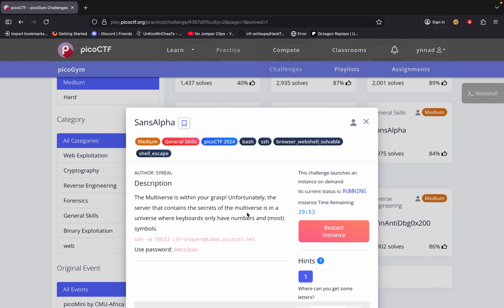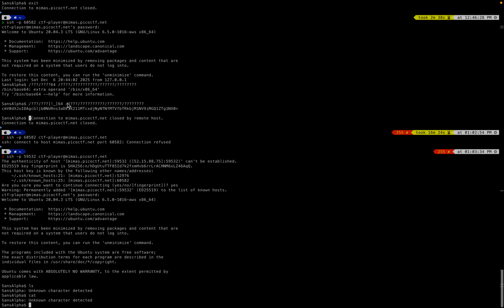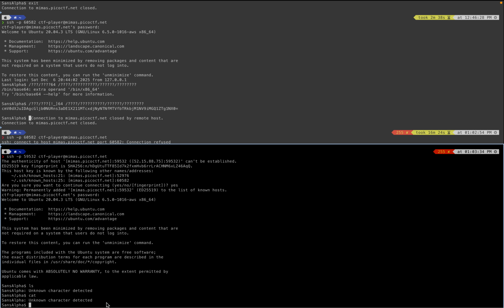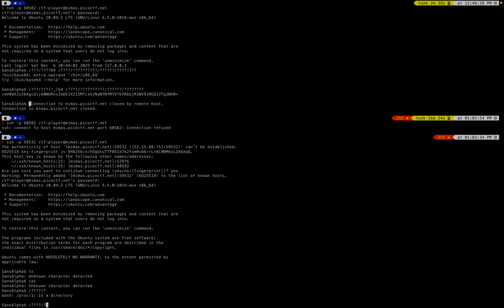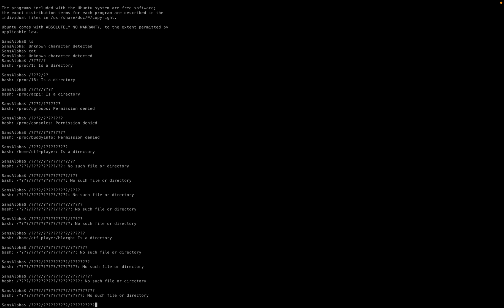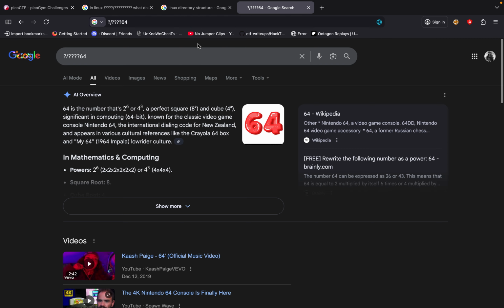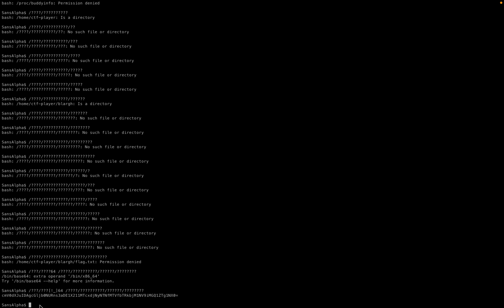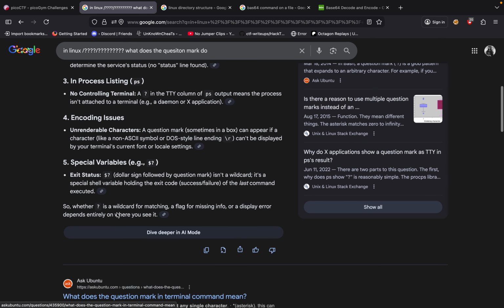PicoCTF SansAlpha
PicoCTF SansAlpha General Challenge